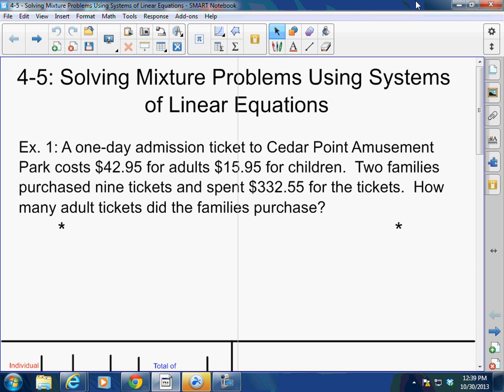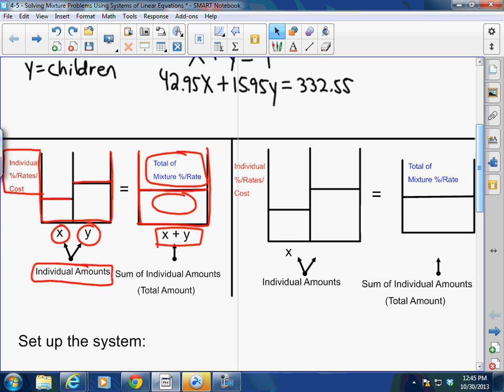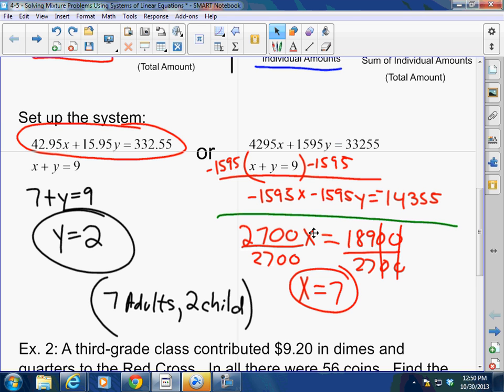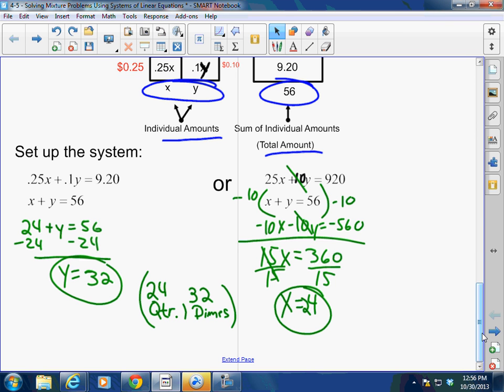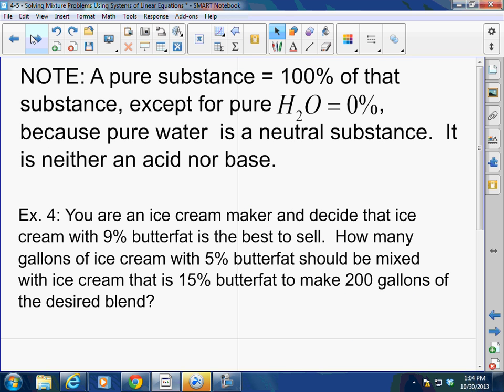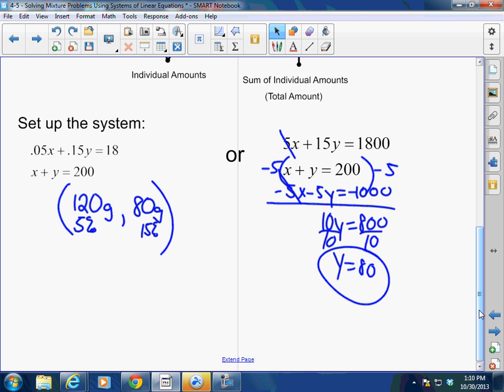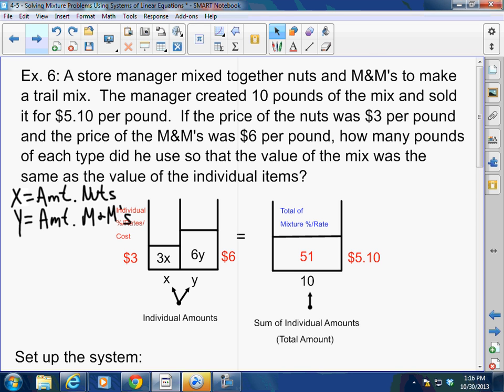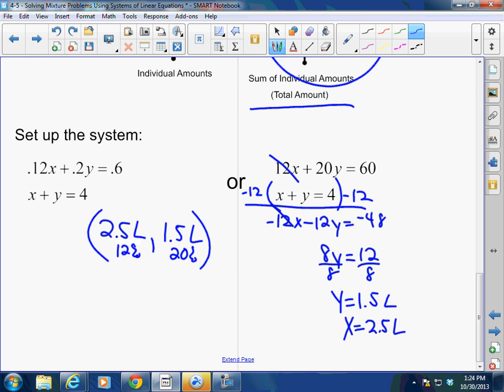Algebra I and II: 4-5: Solving Mixture Problems Using Systems of Linear Equations